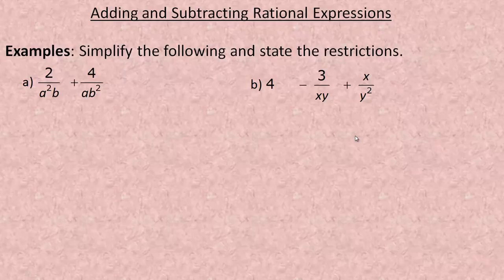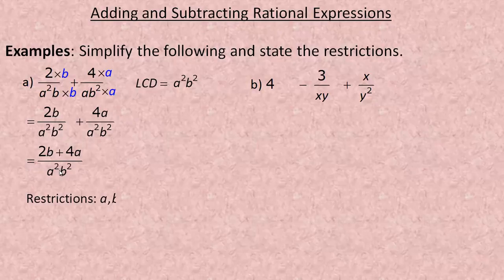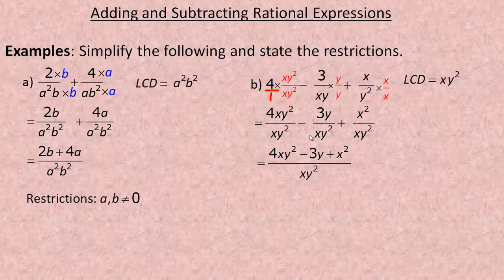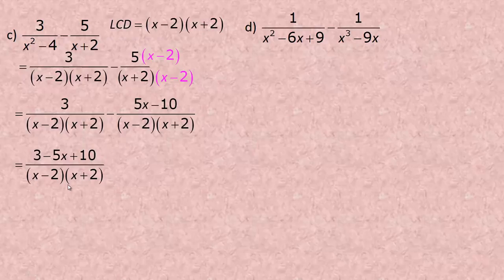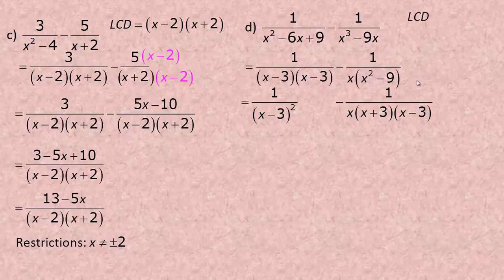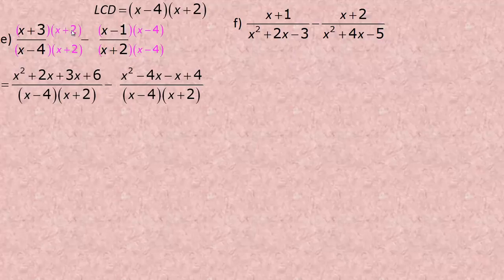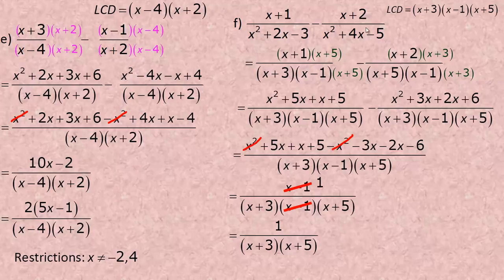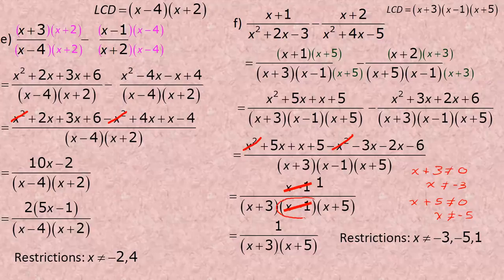Adding and Subtracting Rational Expressions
This tutorial demonstrates how to add and subtract rational expressions. Six examples include rational expressions with denominators that are monomials, binomials and trinomials.  This tutorial was written for the Functions (MCR3U) course in the province of Ontario, Canada.